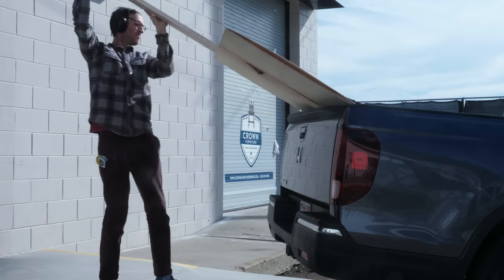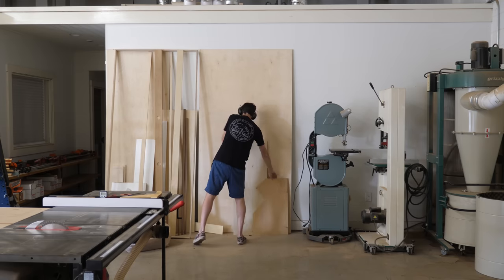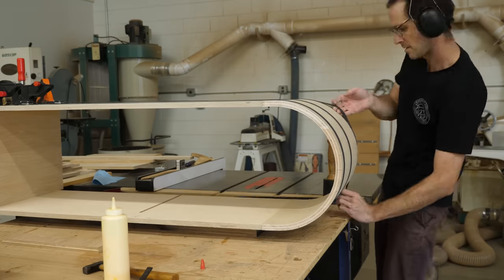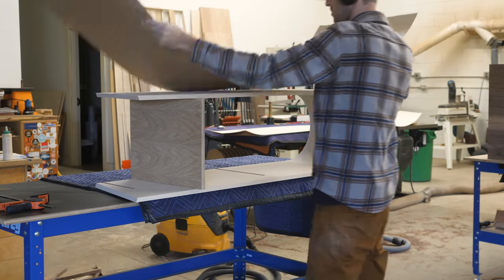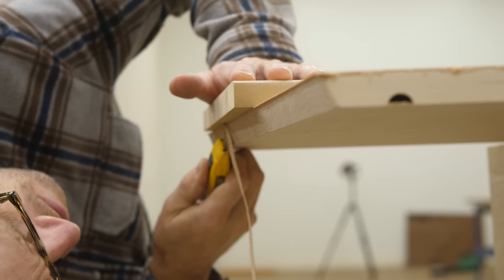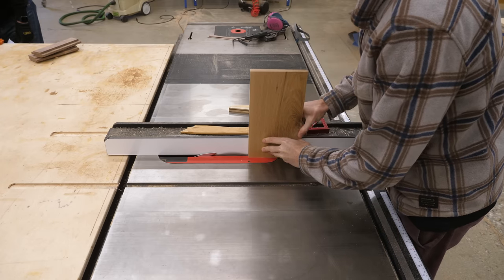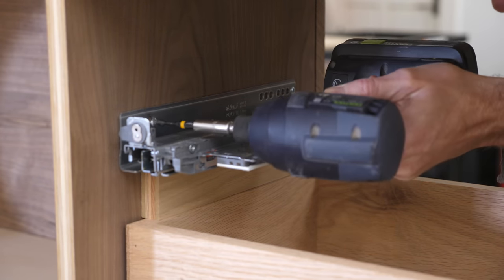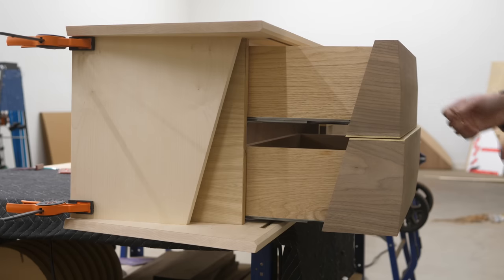Mistakes happen…they’ll never know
This was a fun and extremely challenging build! And it makes sense that I made more mistakes building this than probably any other piece I have made in the past. I tried a lot of new things like using PSA veneer, using our vacuum bag to make a bent lamination, and some new push-to-open drawer slides! On top of that, there are all sorts of cool brass details to finish it off. Hope you enjoy watching!

0:00 Why I'm Making This
1:41 Making the Bent Lamination
4:05 4 Months to Make / First Glue-up
6:20 Where is the Better Seam?
8:18 First Veneer
9:39 End Grain Edgeband
12:11 Veneering the Entire Cabinet
14:32 Details Before Cabinet Glue-up
17:26 Making Walnut Panel for Door and Drawers
18:39 Hidden Dominos?
20:12 Making Drawer Fronts
21:43 End Panel Mistake
23:25 Drawer Boxes / Project Courses
24:35 Sliding Door Mistake / Final Details
28:34 Applying Finish
29:42 Final Reveal